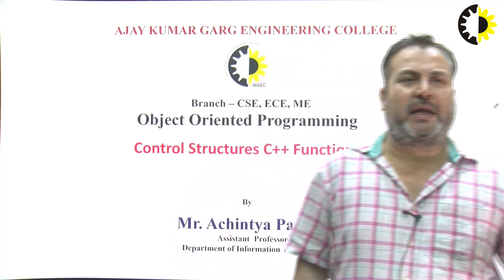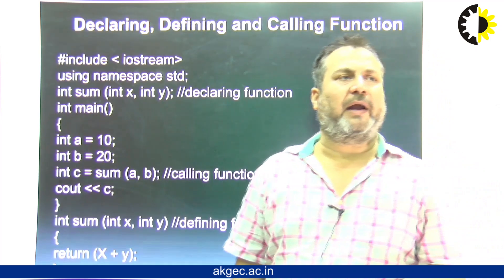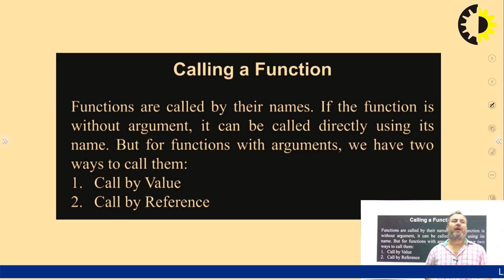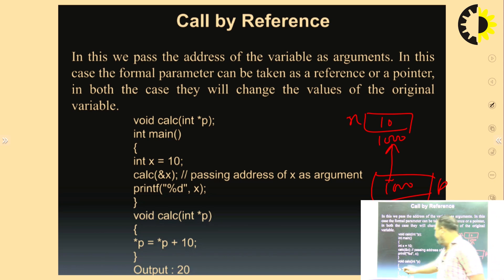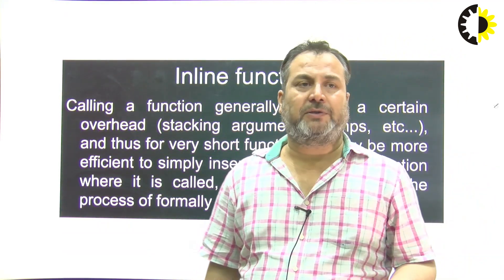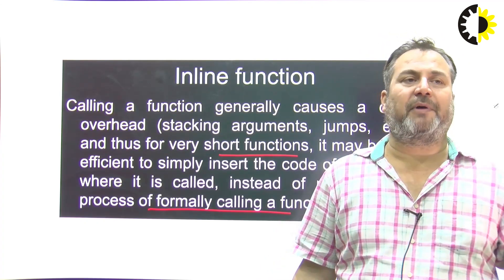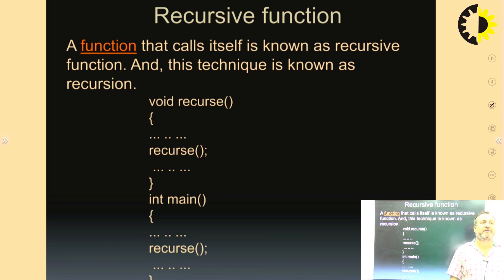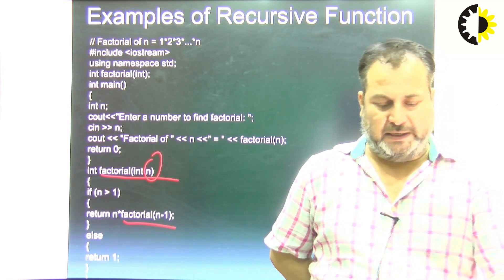CONTROL STRUCTURES C++ FUNCTION || OBJECT ORIENTED PROGRAMMING || LECTURE 04 BY MR ACHINTYA PANDEY